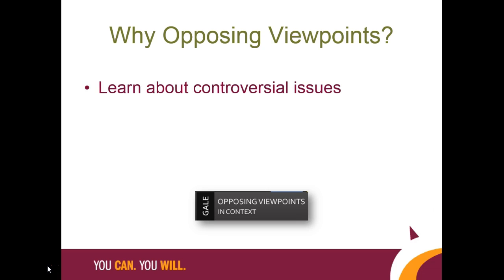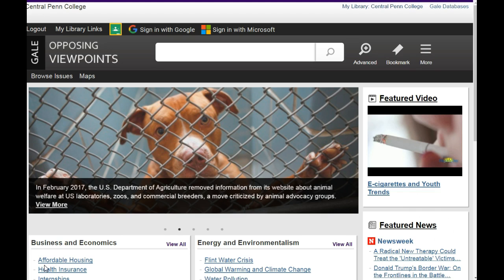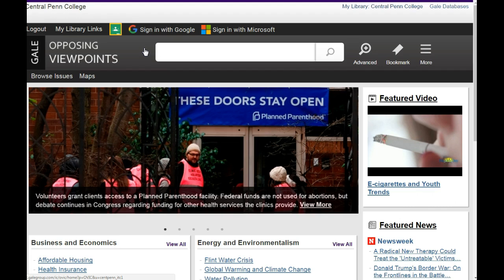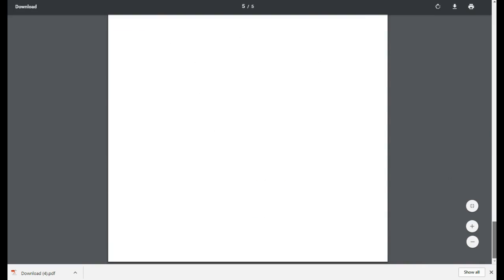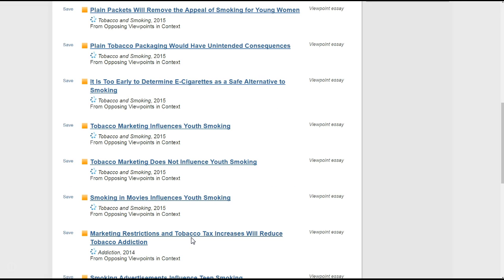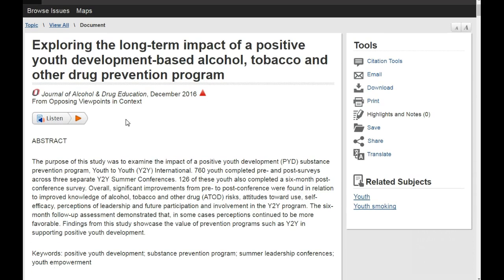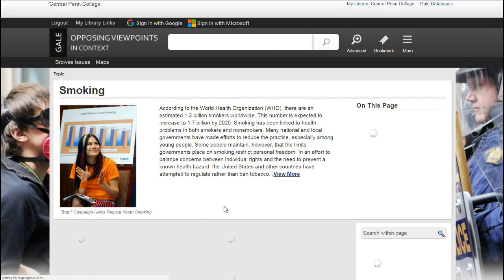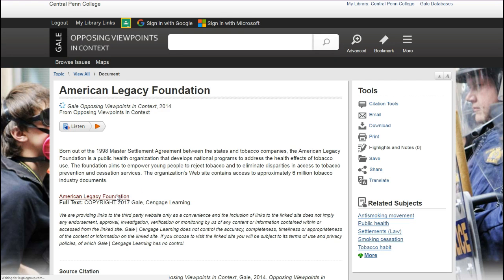Opposing Viewpoints in Context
Learn how to access, search, and navigate Opposing Viewpoints in Context.